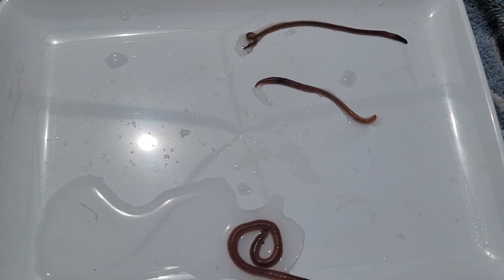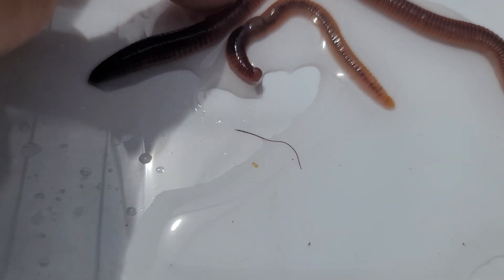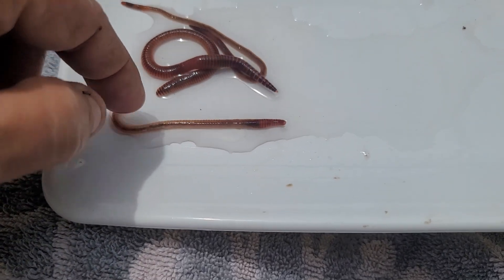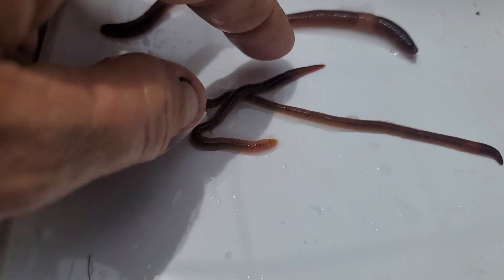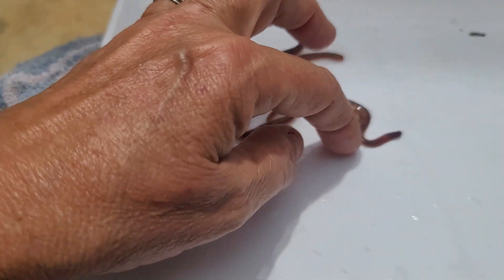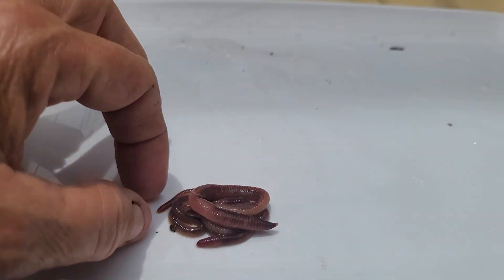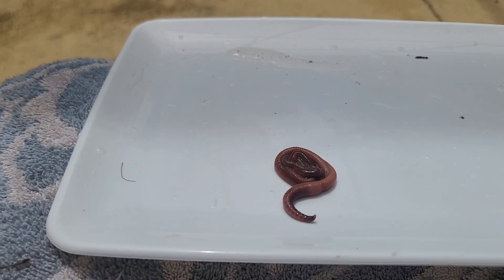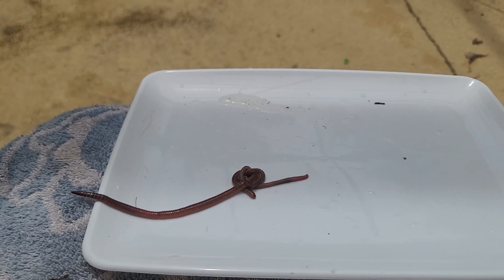Red Wigglers vs. European Nightcrawlers vs. Blue Worms – What’s the Difference?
Memes Worms LLC teaches and answers questions on how to grow Red Wiggler and European nightcrawler worms on a commercial scale.  If you are just starting out or have been a hobby grower and want to scale up, join us and ask any questions you want. Learn, before making bigs mistake that could cost you thousands.

Wheat berries
3/4" T's
3 way PVC T & Elbow
3/4" PVC Elbow

Shredder 24 sheet Amazon Basic
Bonsaii Shredder